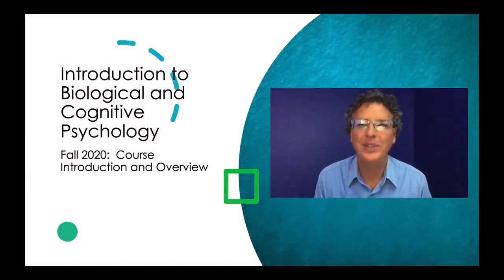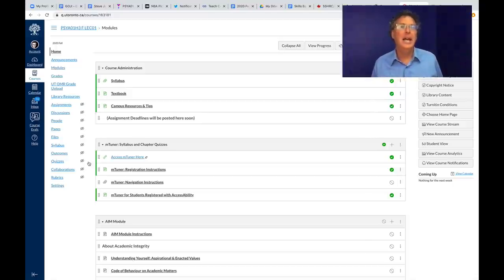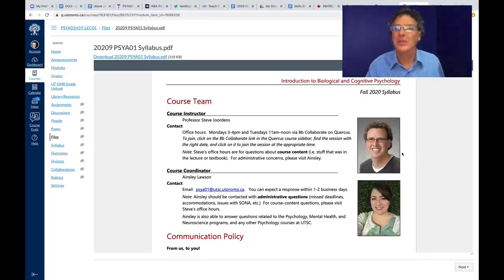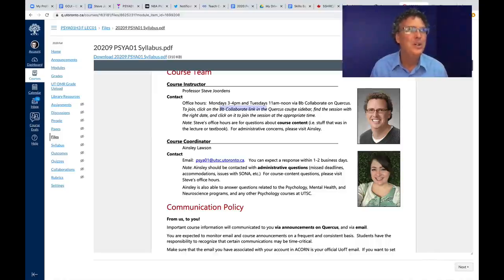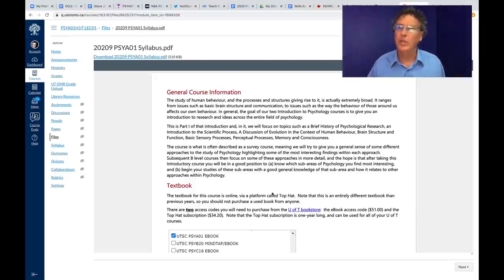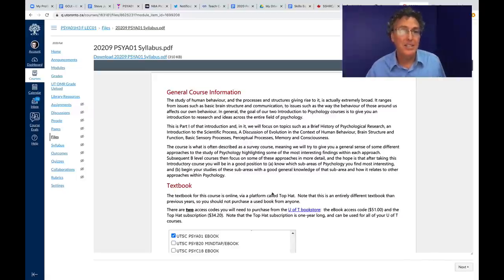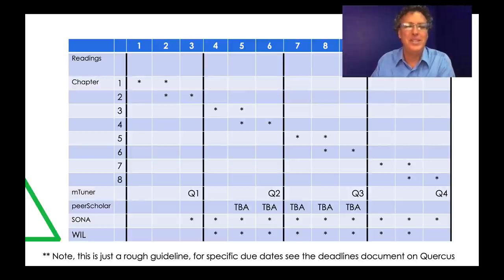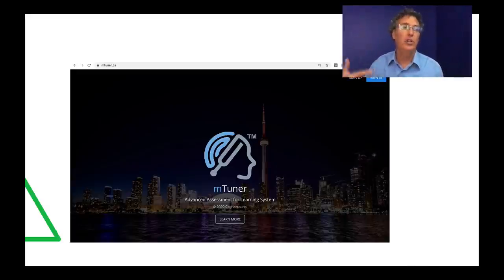Intro and Overview - PsyA01 Fall 2020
This video  provides an introduction and overview of the Fall 2020 offering of PsyA01: Introduction to Biological and Cognitive Psychology, a course offered at the University of Toronto Scarborough.  If you have any questions, feel free to post them here and I will try my best to answer quickly.